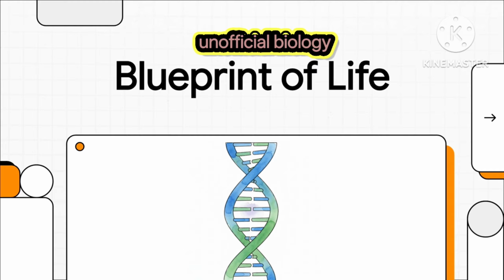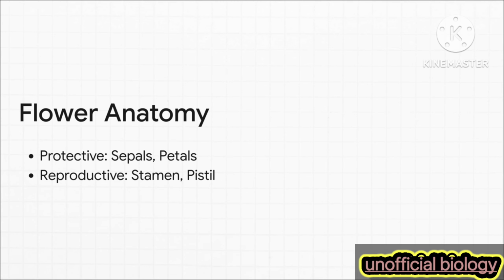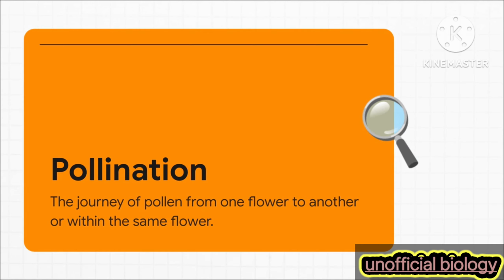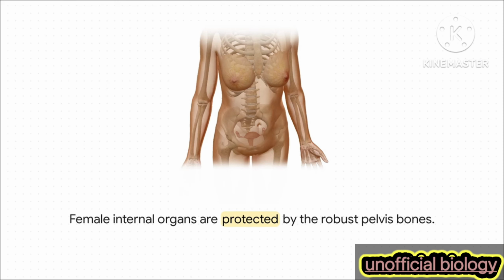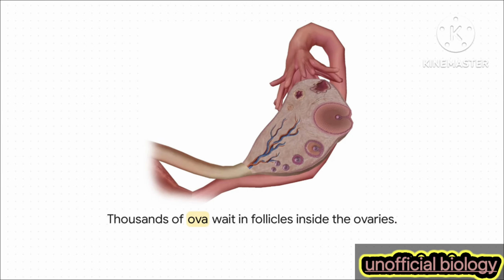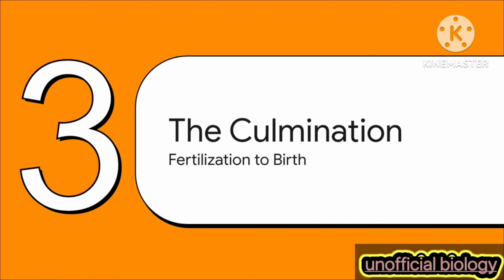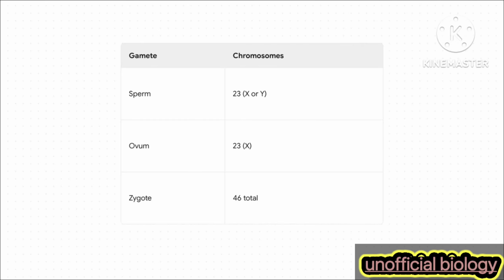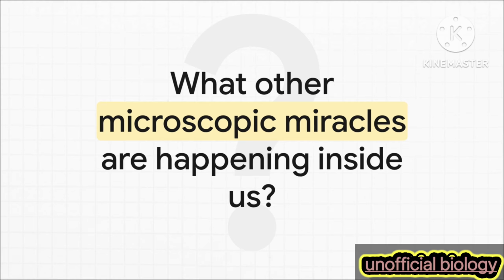Reproduction in organism class 12th